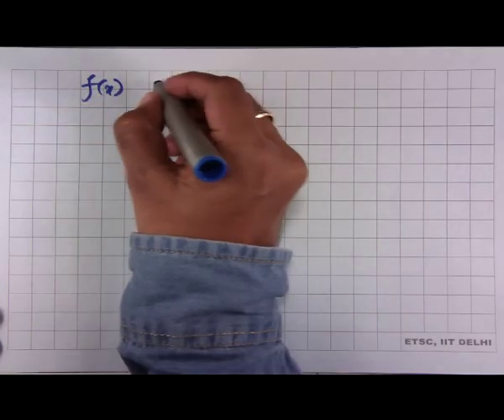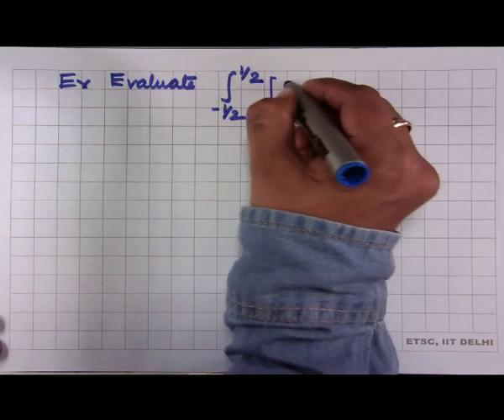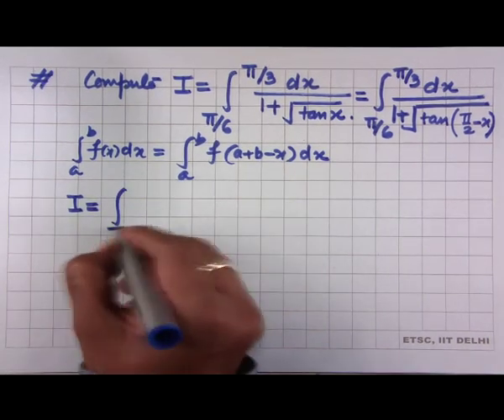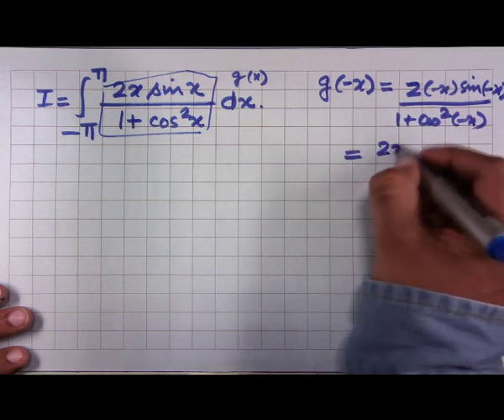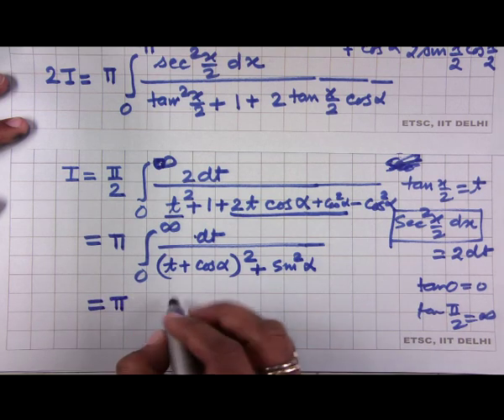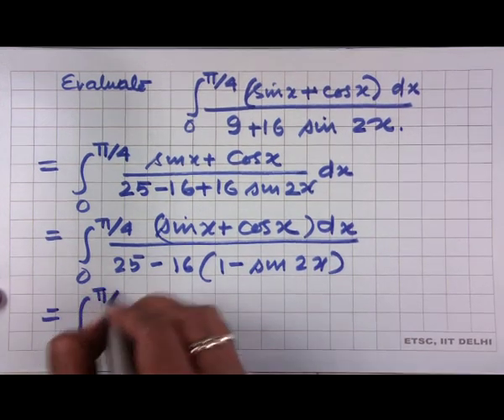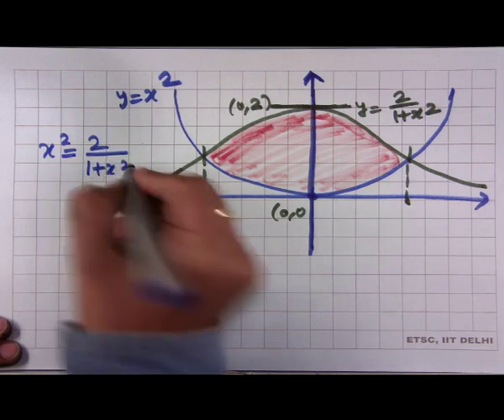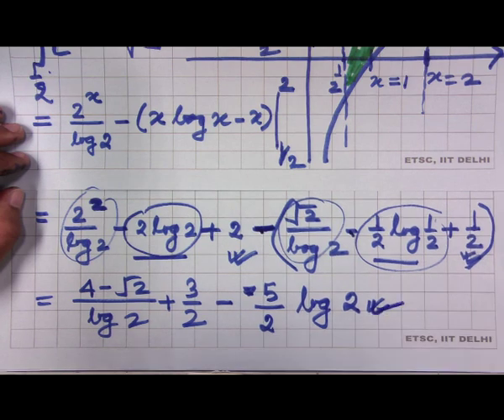Definite Integral -7 (CH_21)